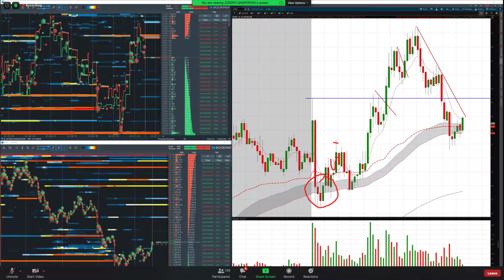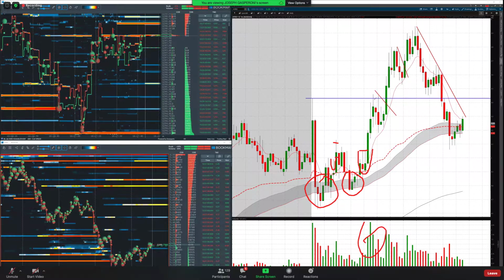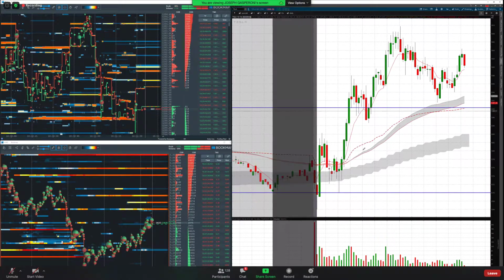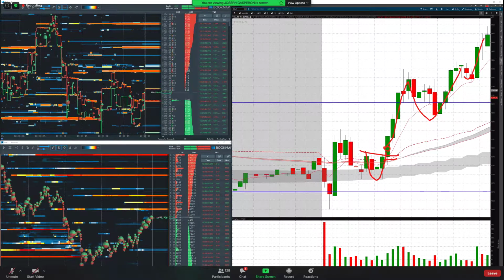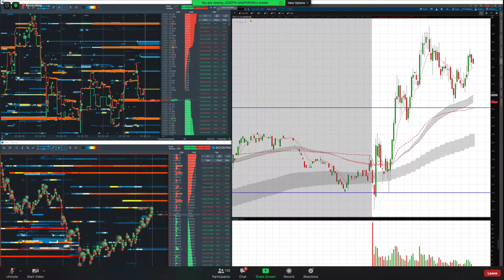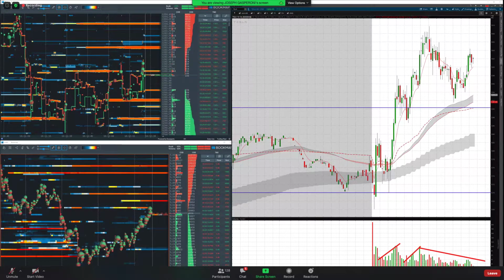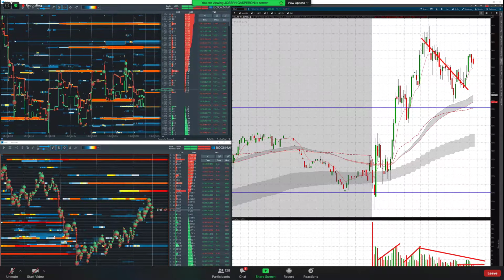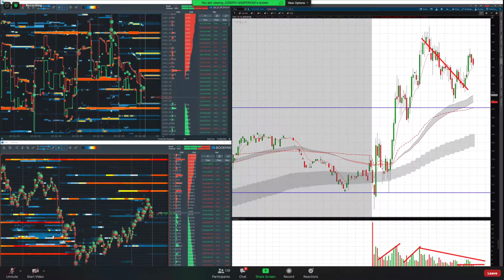AYRO recap 6th July Screen Recording 2020 07 06 at 10 25 51 AM